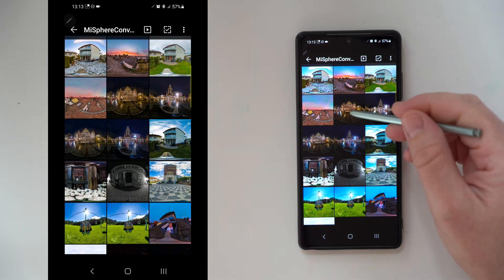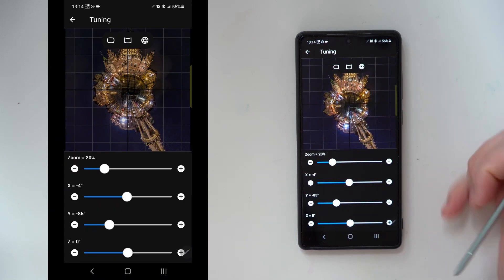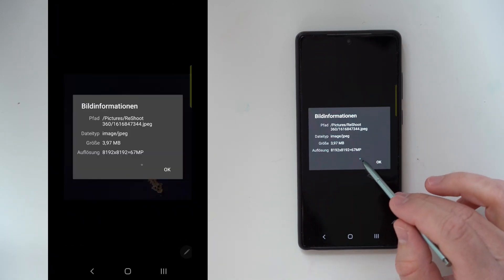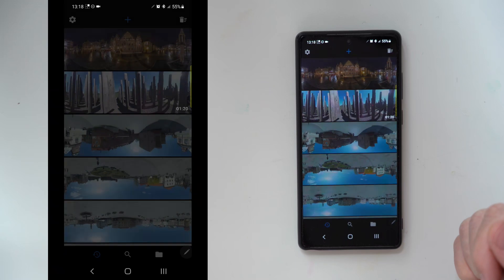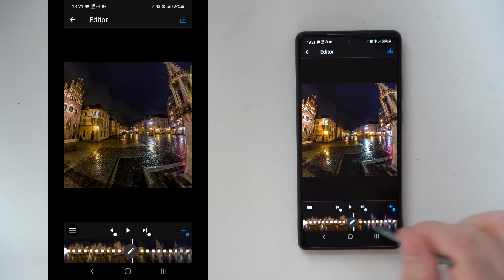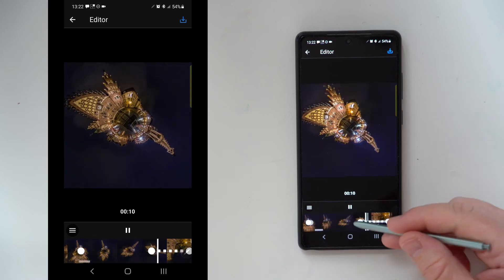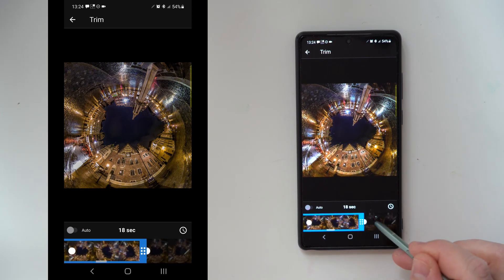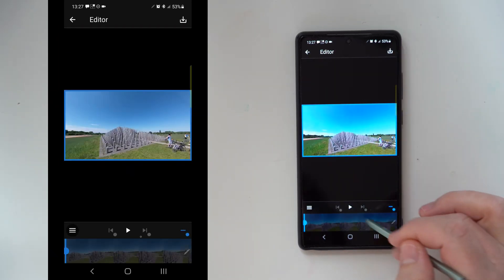ReShoot 360 - How and why you should use this app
ReShoot 360 is a great app for editing 360 content with some features that you won't find in you 360 camera manufacture app.

0:00 Start
0:29 Reframing photo
2:55 Main benefit
4:44 Photo to video
9:30 Video editing
13:00 Final words